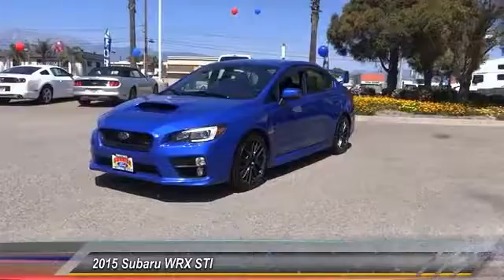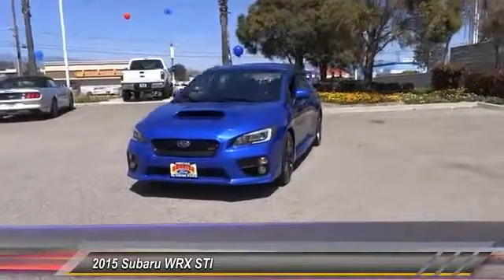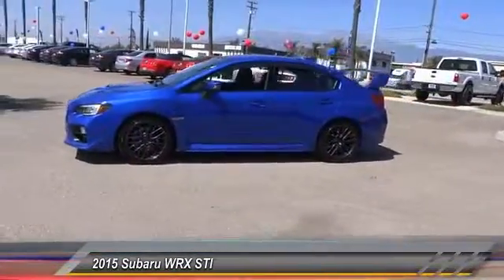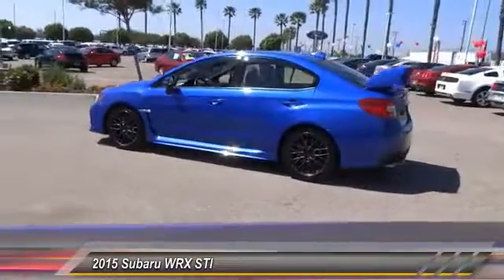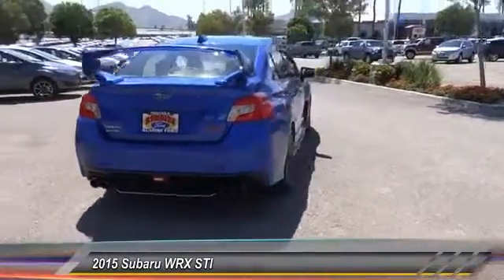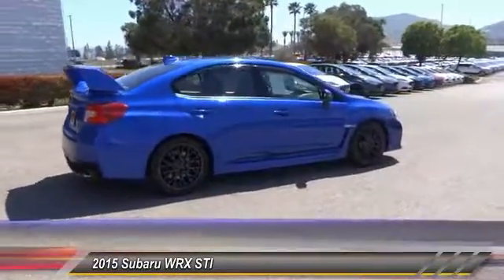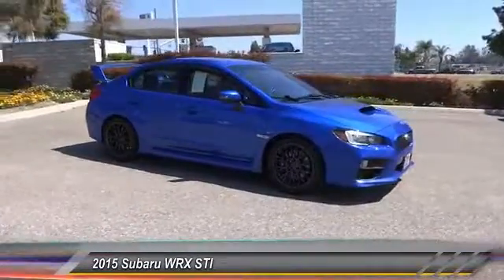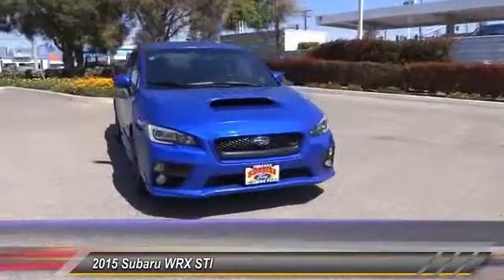2015 Subaru WRX STI Fontana, Chino, Norco, Moreno Valley, San Bernardino, CA V50343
2015 Subaru WRX STI 4dr Sdn

16005 VALLEY BLVD.

SUNRISE FORD FONTANA: PROUDLY SERVING FONTANA, CHINO, NORCO, MORENO VALLEY, SAN BERNARDINO, AND SURROUNDING SOUTHERN CALIFORNIA LOCATIONS. THIS BLUE/BLACK 2015 Subaru WRX STI IS EQUIPPED WITH A Engine: 2.5L DOHC Intercooled High Boost DAVCS -inc: Turbocharged, variable valve timing, Electronic Throttle Control (ETC), and, MANUAL TRANSMISSION, AND RECEIVES AN ESTIMATED 17 City/23 Hwy MPG. FONTANA, CA 92335. FONTANA, CA  CHINO, CA  NORCO, CA  MORENO VALLEY, CA  SAN BERNARDINO, CA 2015 Subaru WRX STI 4dr Sdn Stock #: V50343 | VIN: JF1VA2L6XF9808042 | 2015 Subaru WRX STI 4dr Sdn Sunrise Ford Fontana